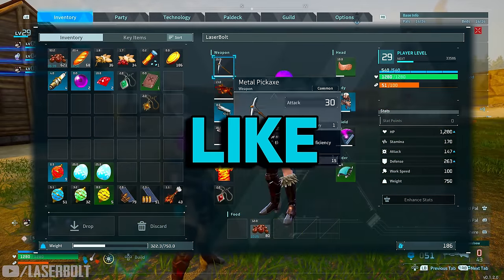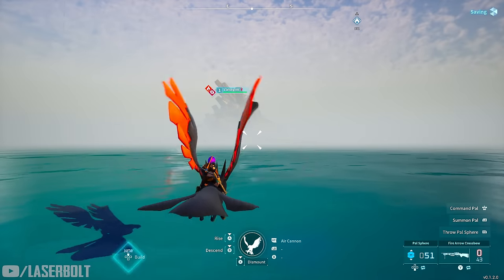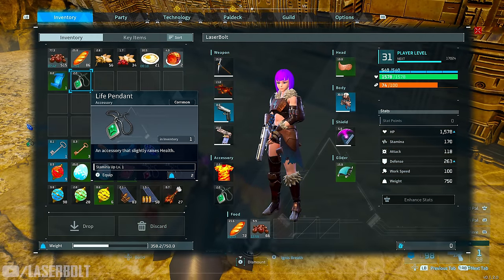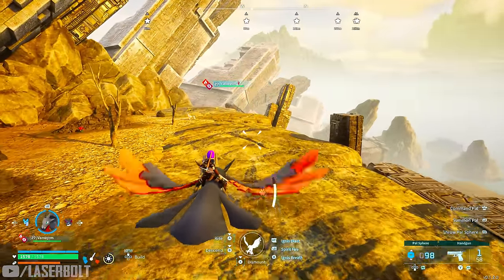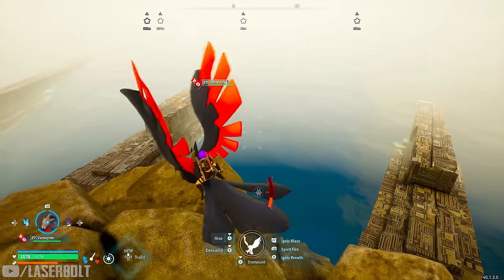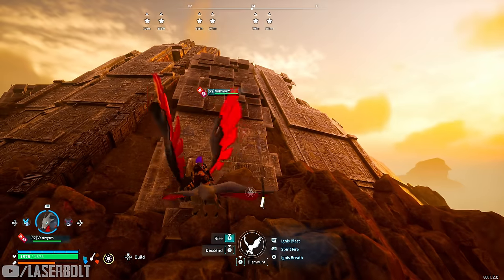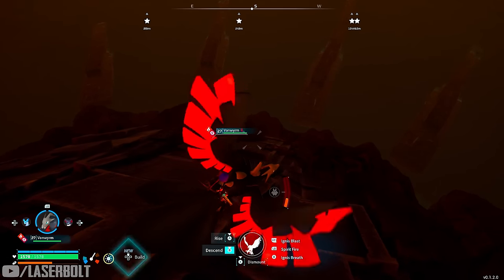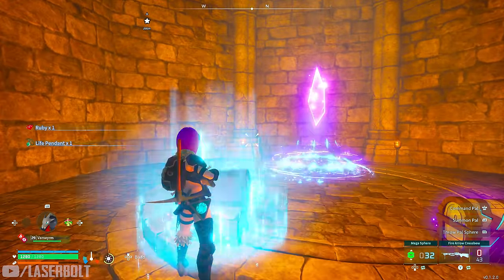Palworld BEST SECRET CHEST FARM - GET Gun Early and Rare Items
Do this now in Palworld BEST SECRET CHEST FARM - GET Gun early and RARE ARMOR and WEAPONS.  Get powerful early in the game by going to these secret chests that will give you rare weapons and armor.